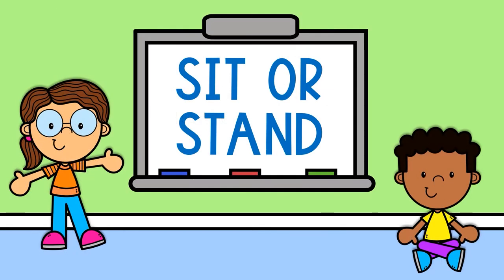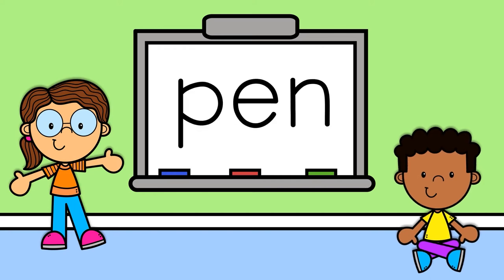Sit or Stand Short O Words - Brain Break & Movement Video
Little Learners will have a blast as they strengthen their phonics skills with this fun video!

A picture will appear on the white board.  If the middle sound is the short O sound, stand up.  If it is not the short O sound, sit down.

Includes movement breaks too: jumping jacks, snow angels, and flying like a bird!